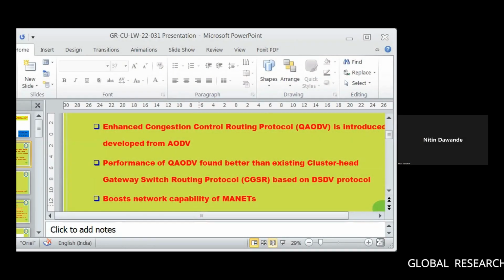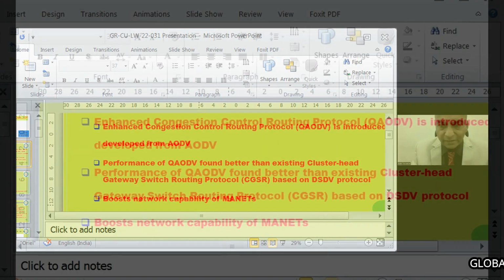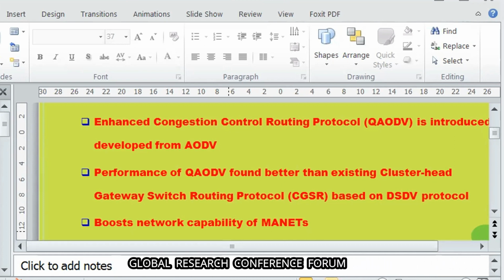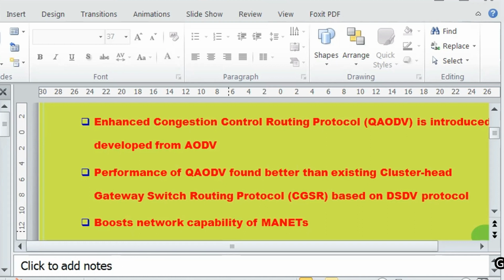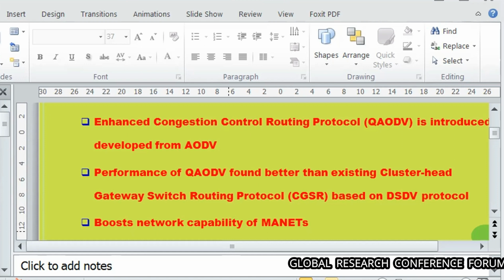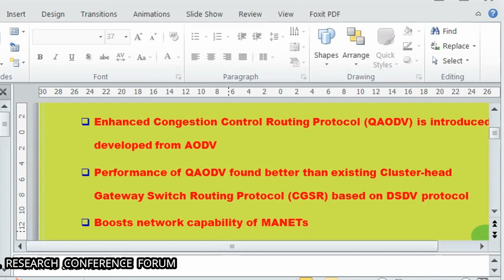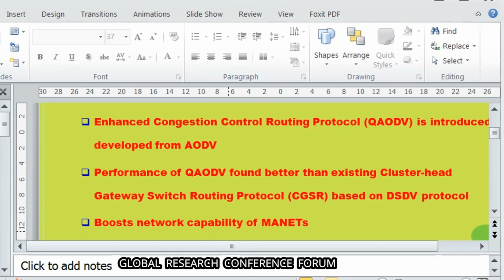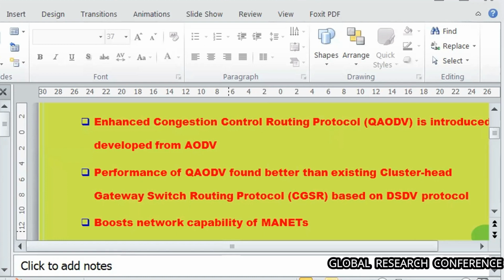PRESENTATION BY NITHIN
THIRUVALLA CONFERENCE